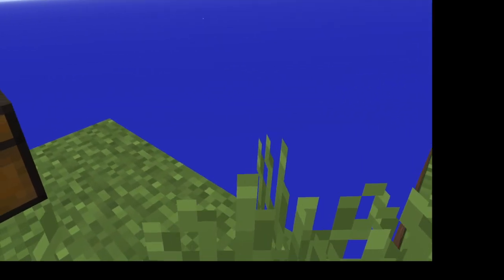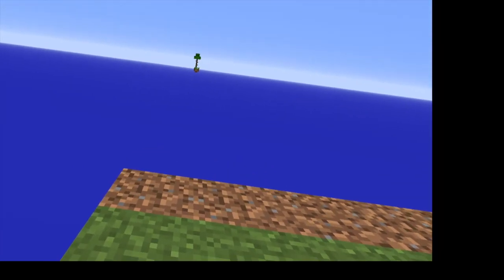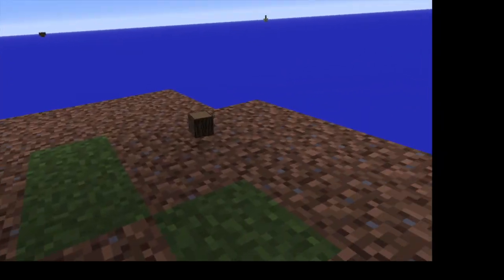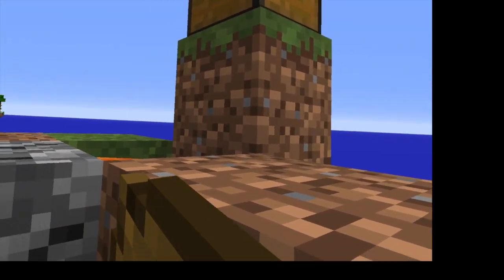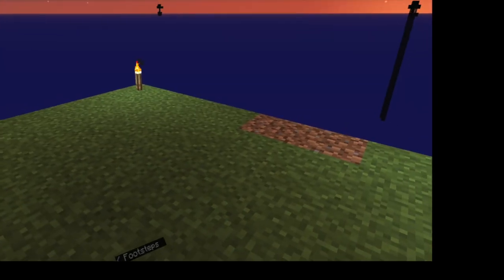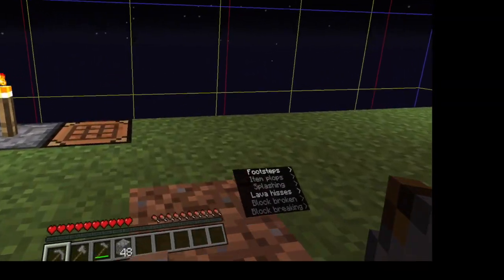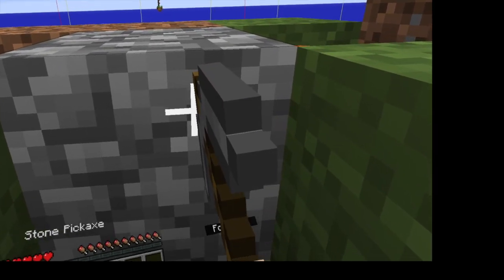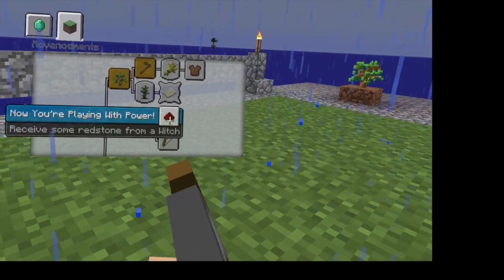VR Addict - Skyblock 3.07 - Minecraft 1.12.2 using Virtual Reality Headset - Episode 01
I start a new series playing Minecraft and the Skyblock 3.07 World Map with a whole heap of challenges.  I play in Survival HARD mode using version 1.12.2 and you can watch me complete the challenges ahead.

I play Survival Java Minecraft in Virtual Reality using an Oculus Rift Virtual Reality headset and a Minecraft mod called vivecraft.org that lets me immerse myself in Minecraft as if I was really there, everything is life size.